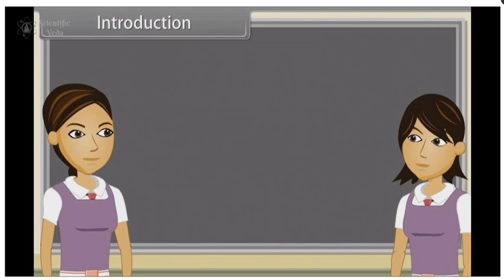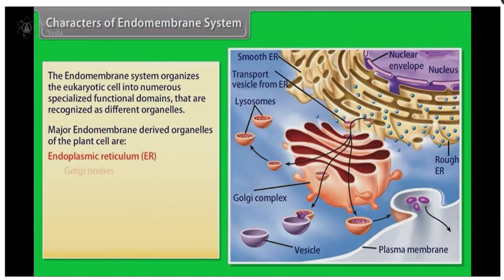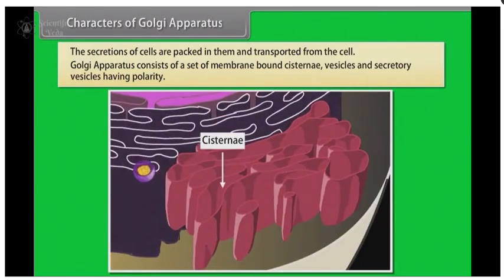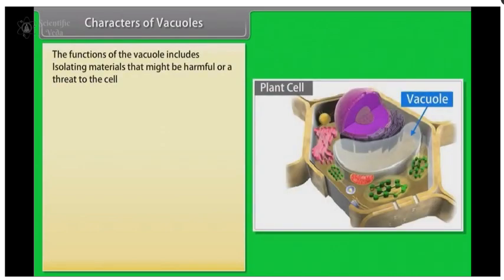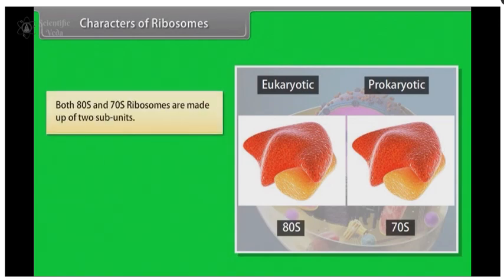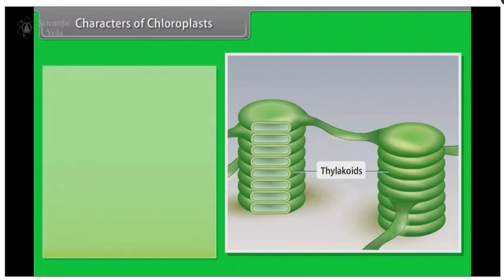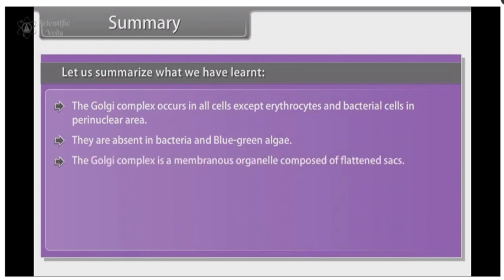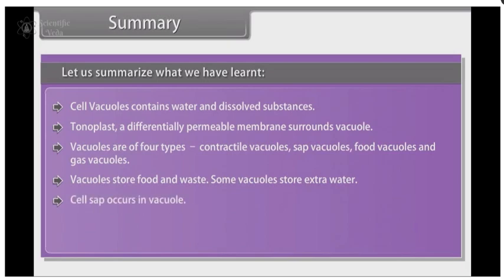Cell - The Unit of Life (Part 4): Endomembrane Systems, Organelles, and Cell Machinery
In this fourth part of the Cell - The Unit of Life series, we explore the intricate endomembrane systems and the key organelles that are vital to cellular functions. This video delves into the Endoplasmic Reticulum (ER), Golgi apparatus, lysosomes, vacuoles, mitochondria, plastids, and ribosomes, uncovering their structures, roles, and how they contribute to the overall function of a cell. By the end of this session, you’ll gain a thorough understanding of the cell’s internal organelles and their diverse responsibilities.

📘 What You'll Learn:

Endomembrane Systems:

Understand the characters of endomembrane systems in eukaryotic cells, including how various organelles work together to facilitate transport and communication within the cell.
Endoplasmic Reticulum (ER):

Explore the structure and functions of the Endoplasmic Reticulum (ER), differentiating between the rough ER and smooth ER, and their roles in protein synthesis and lipid metabolism.
Golgi Apparatus:

Discover the characters of the Golgi apparatus, its role in processing, modifying, and packaging proteins and lipids for transport.
Lysosomes:

Learn about the structure and function of lysosomes, often referred to as the cell’s digestive system, and their role in breaking down waste materials and cellular debris.
Vacuoles:

Know the characters of vacuoles, including their role in storage, waste disposal, and maintaining osmotic balance in plant cells.
Mitochondria:

Explore the mitochondria, the powerhouse of the cell, and understand how it generates energy in the form of ATP through cellular respiration.
Plastids:

Understand the structure and roles of plastids, including chloroplasts, which are essential for photosynthesis in plant cells.
Ribosomes:

Learn about the structure and function of ribosomes, the sites of protein synthesis, and their presence in both prokaryotic and eukaryotic cells.